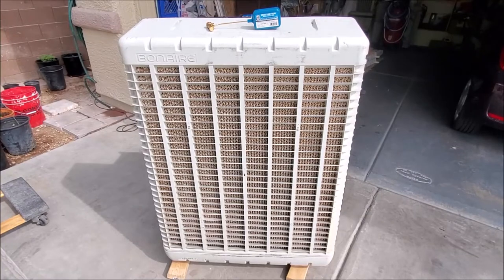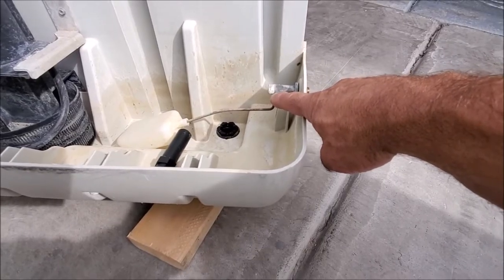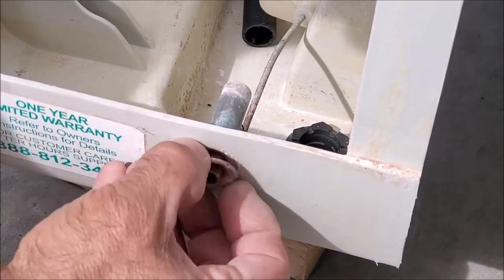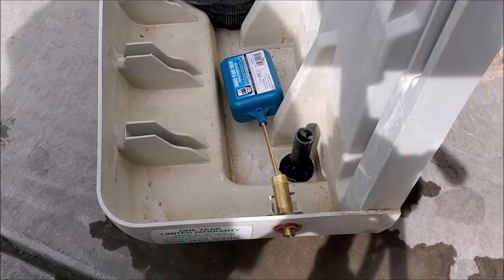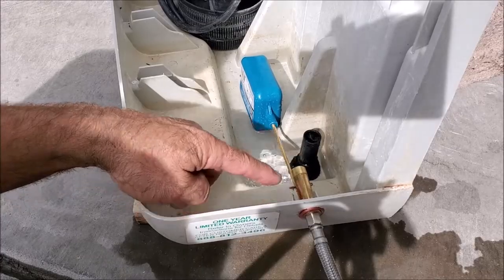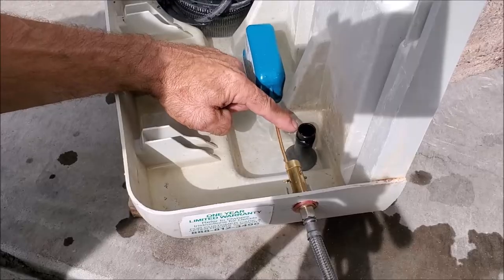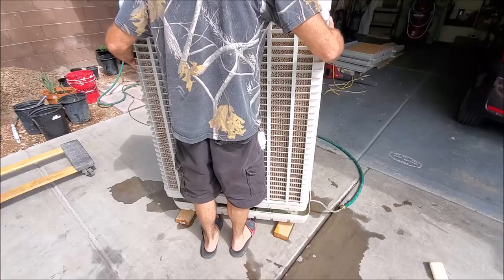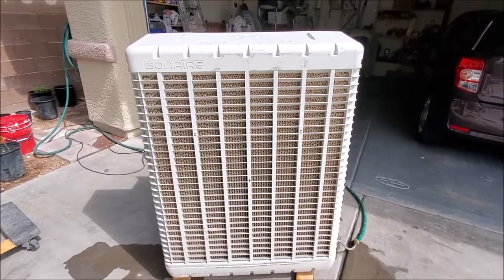Bonaire Swamp Cooler Water Float Valve Replacement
Bonaire Durango Swamp Cooler Water Float Valve Replacement